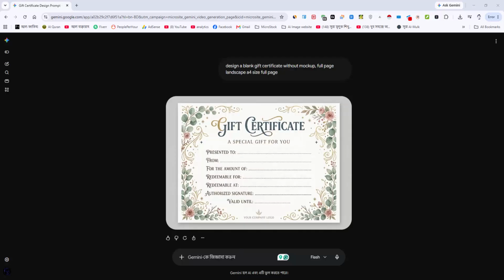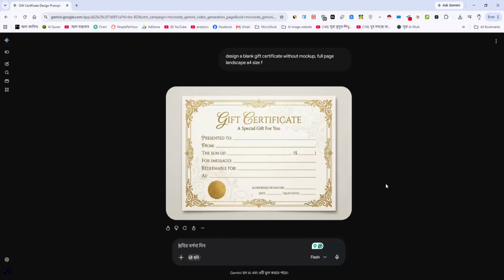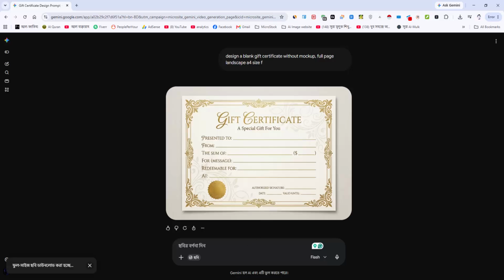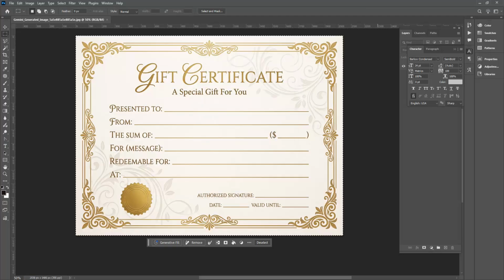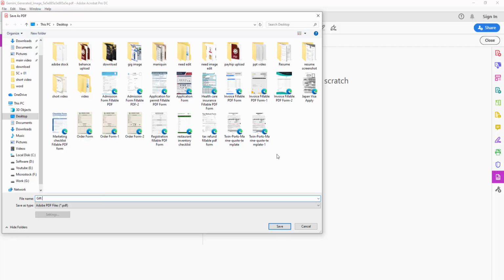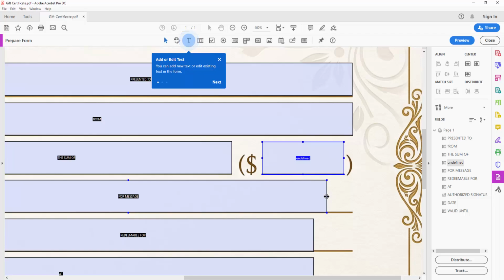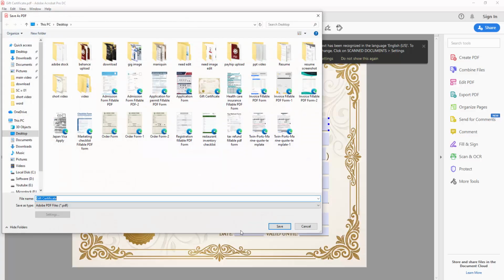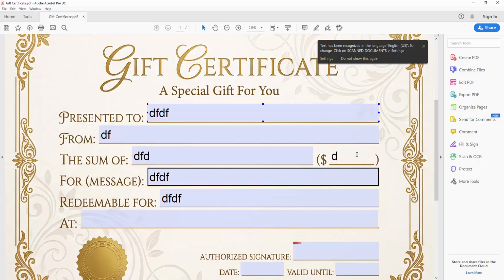How to make fillable PDF Gift Certificate Using AI and Adobe Acrobat Pro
In this Video, I will show you, How to make fillable PDF Gift Certificate Using AI and Adobe Acrobat Pro.